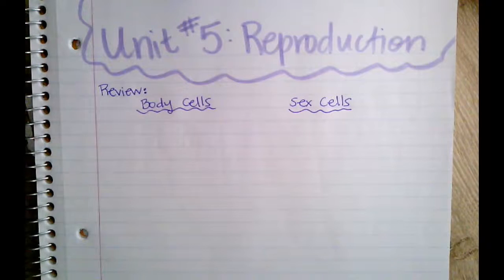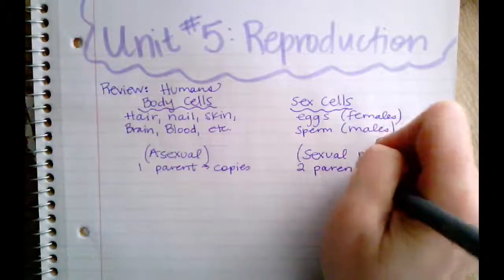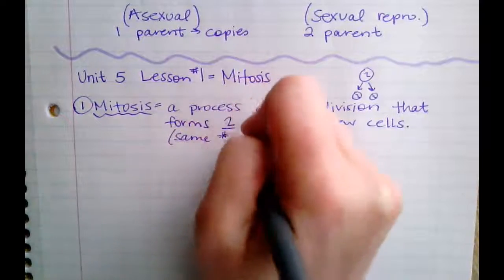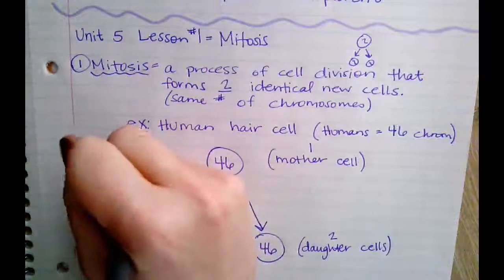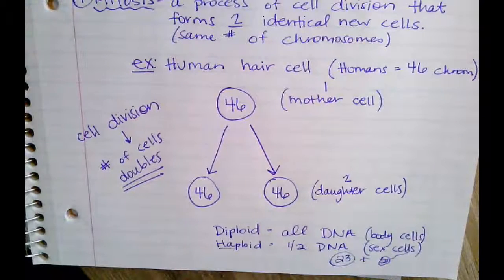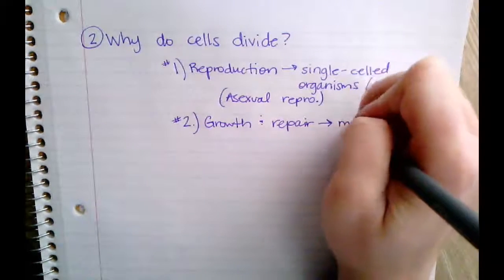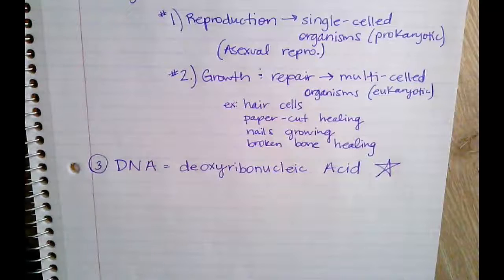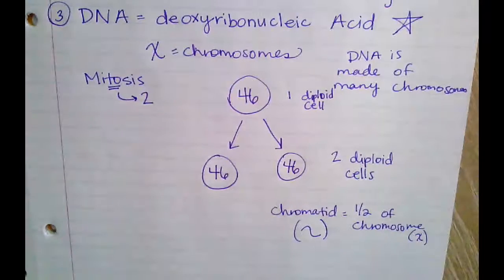JONES NOTES- Unit 5 Lesson 1 (Mitosis) PART 1